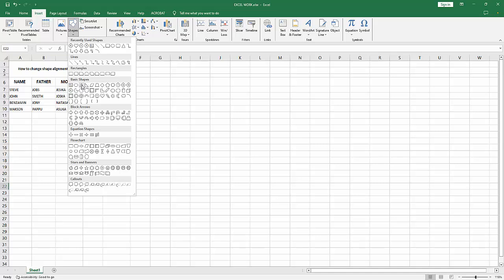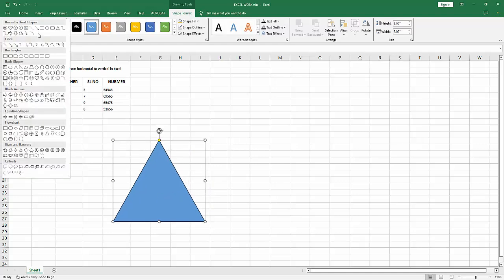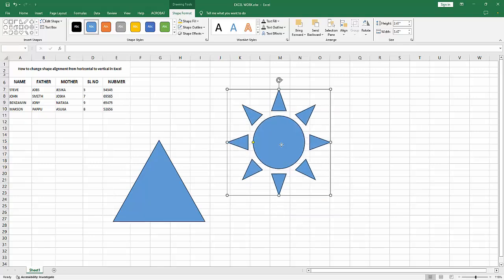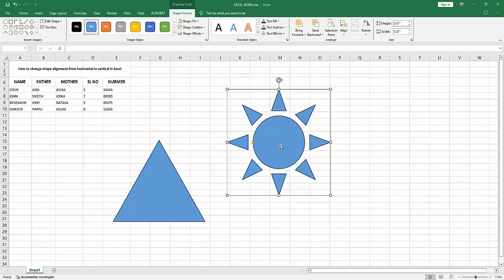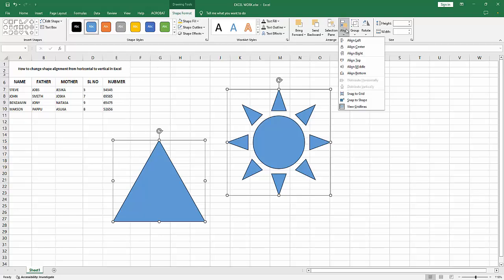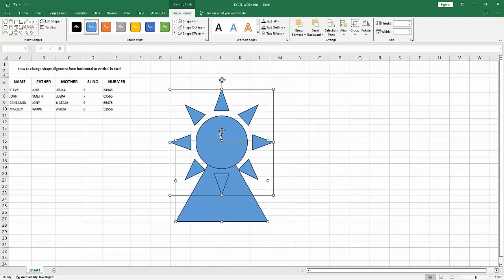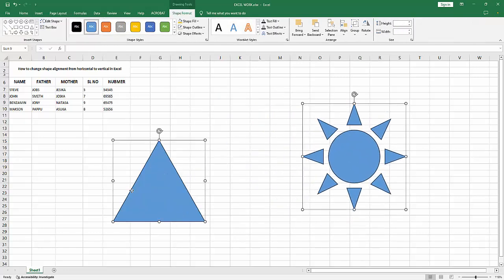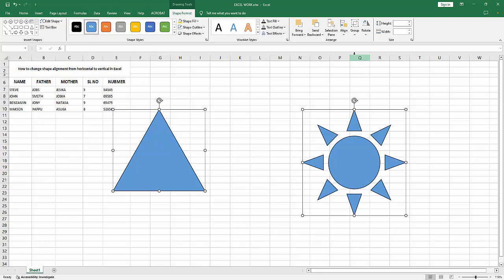How to change shape alignment from horizontal to vertical in Excel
Assalamu Walaikum,
In this video I will show you, How to change shape alignment from horizontal to vertical in Excel.  Let's get started.